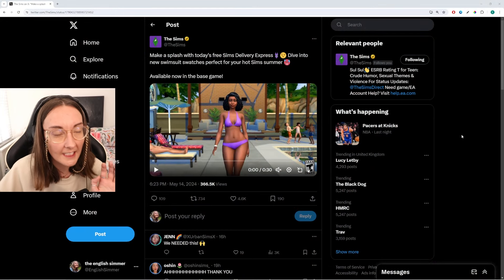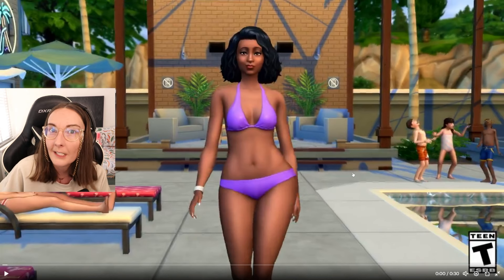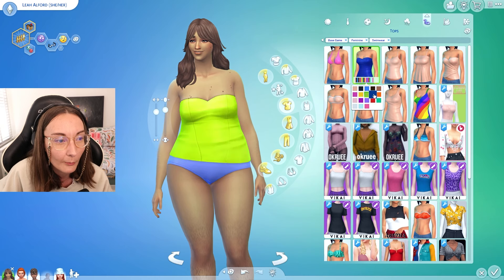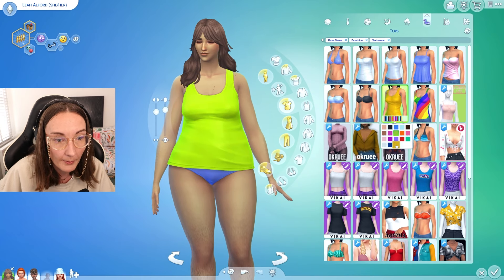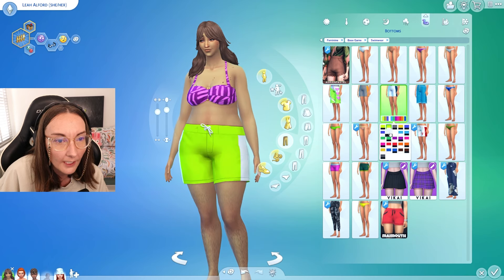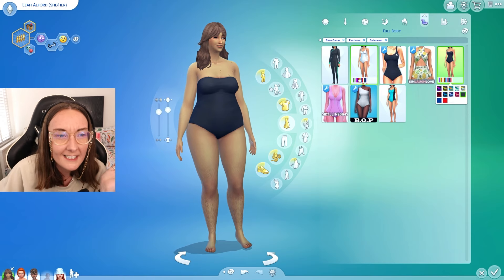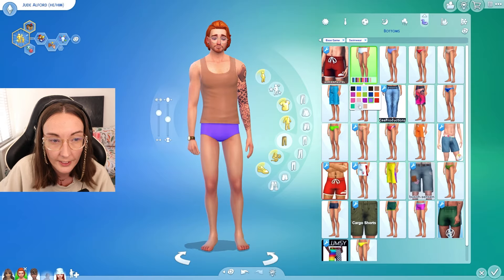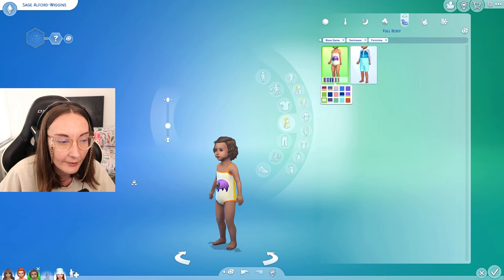More swatches for swimwear and blooming rooms kit is free?! New Sims 4 SDX drop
We just got a brand new SDX drop for The Sims 4 which introduces loads more swatches for swimwear for both masc, fem and children! But also the plant lover's dream kit, blooming rooms, is currently completely free so make sure you go and download it!

I recieve 5% back from any sale made using my code and this is a way to support me and my channel ONLY. Thank you to anyone who chooses to use this. It is a PAID OPPORTUNITY for me.